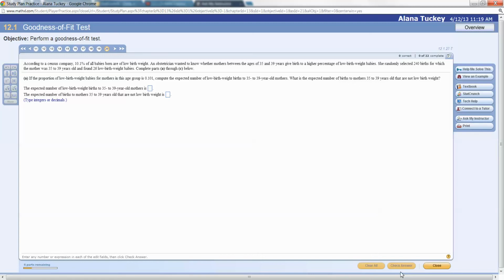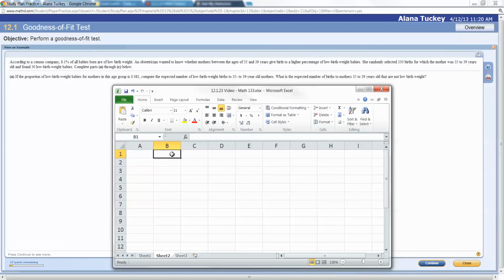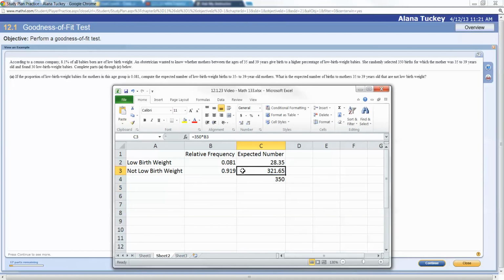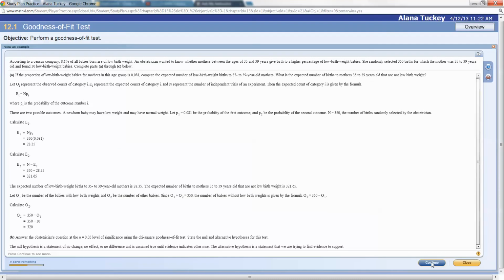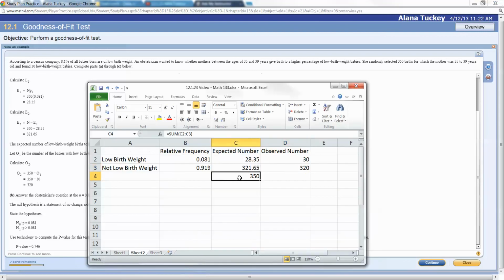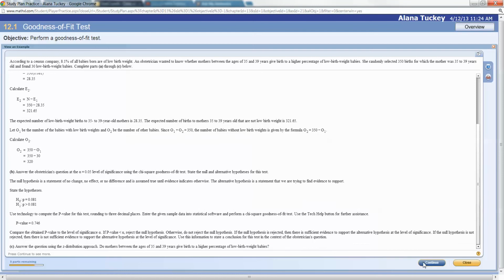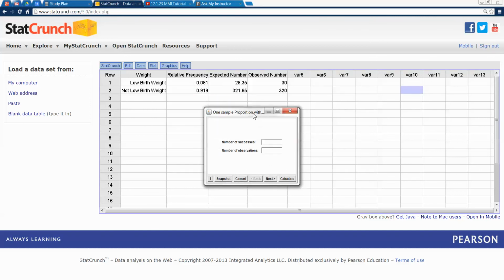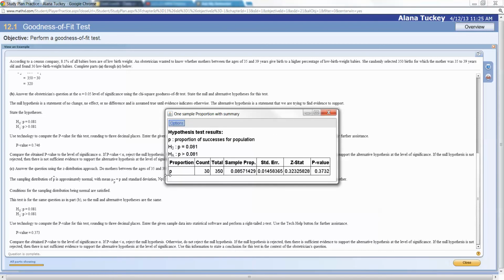12.1.27 MML Tutorial - Math 133